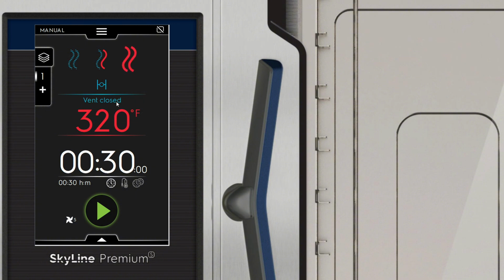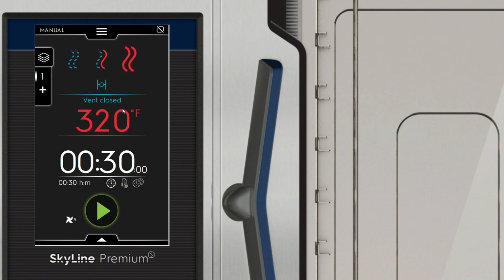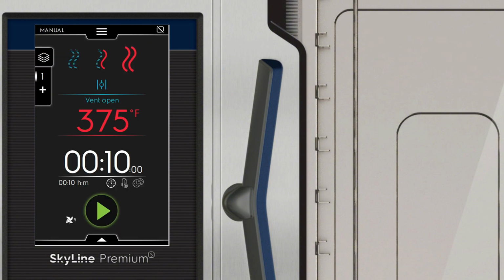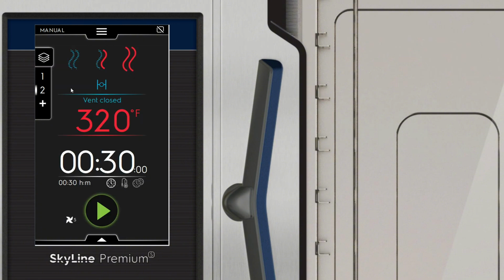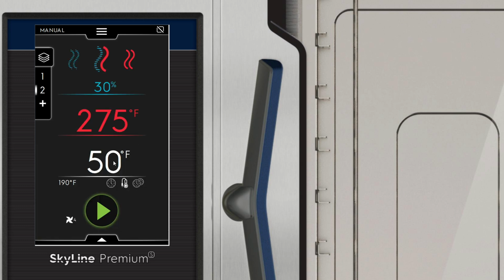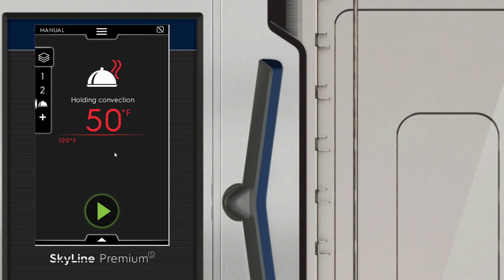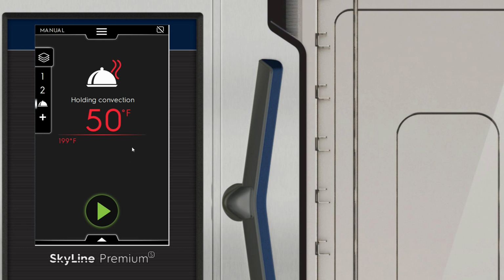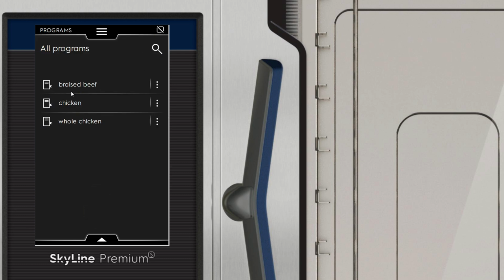Multiphase Cooking Cycles | SkyLine PremiumS Combi Oven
Join Chef Josh as he demonstrates how to create and save a custom phase cooking cycle on the Electrolux Professional SkyLine PremiumS Oven. From searing to braising and even holding your dish at a ready-to-serve temperature, Chef Josh covers each step in this user-friendly guide.

Programming features covered in this video:
- Manual Mode & Multiphase Setup
- Browning with Convection Mode
- Adding Moisture with Combi Mode
- Setting Fan Speeds & Timed Cooking
- Saving and Naming Your Program

↓ Follow Electrolux Professional Group Americas – the best way to keep with ALL our brands ↓